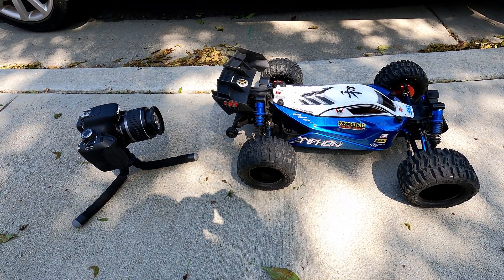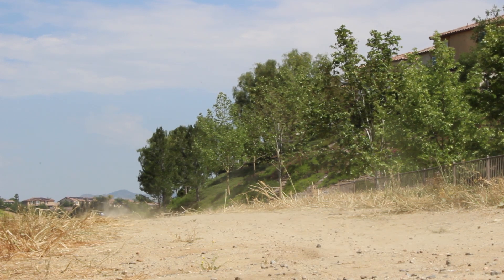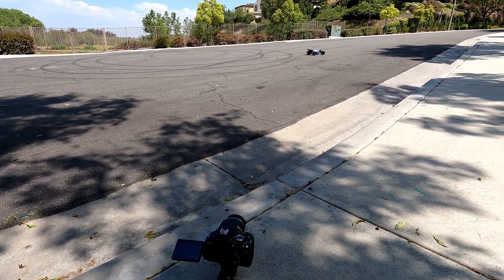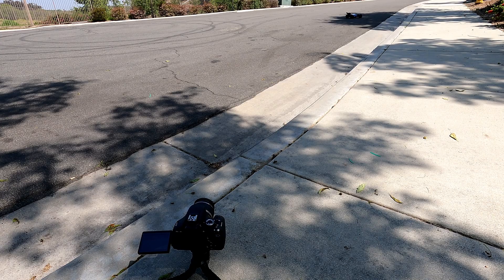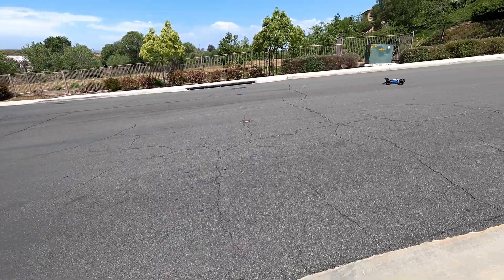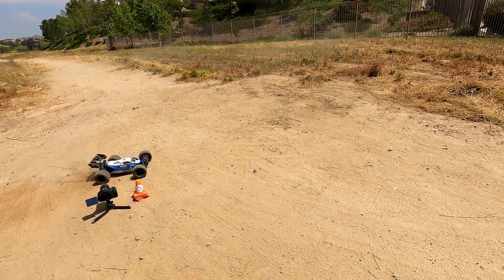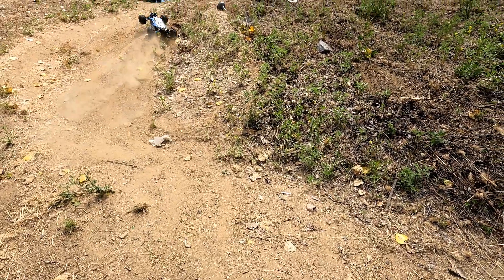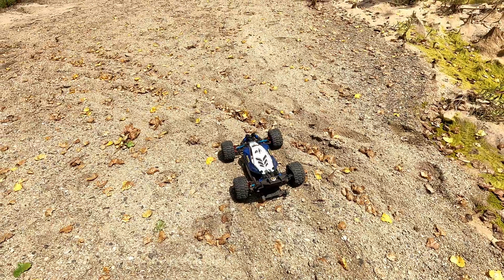Typhon Trail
Arrma Typhon 3s takes on any road. Offroad action starts at 3:18 Best RC to start out with for bashing, jumping and speed runs at an affordable price. I’m not saying it’s cheap but in terms of parts and dependability it’s well worth it.